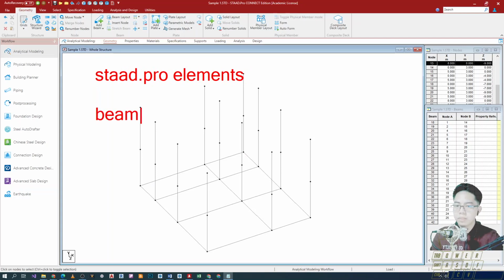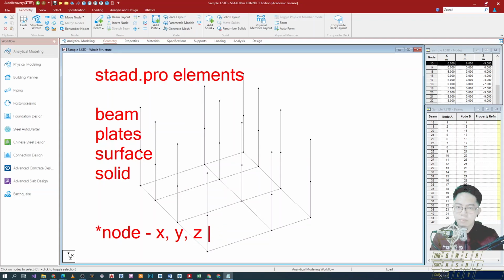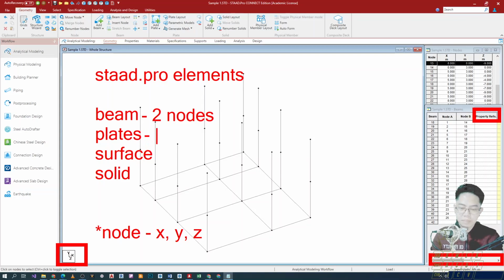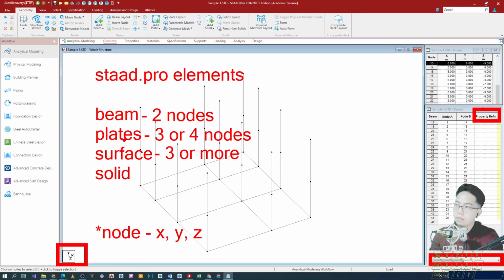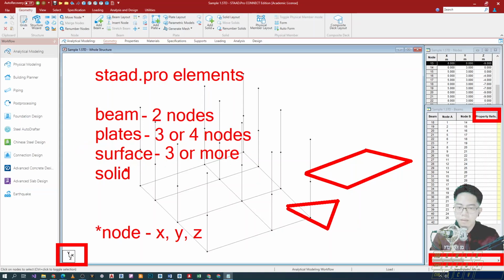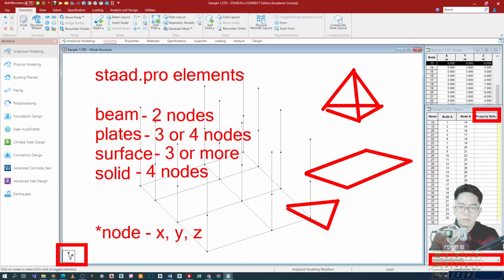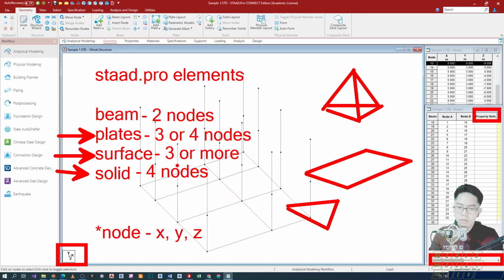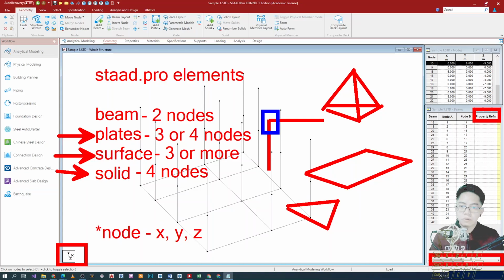Staad.Pro Basics 6. Structural Elements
This is a discussion about the different types of elements used in Staad.Pro to represent the components of the analytical model